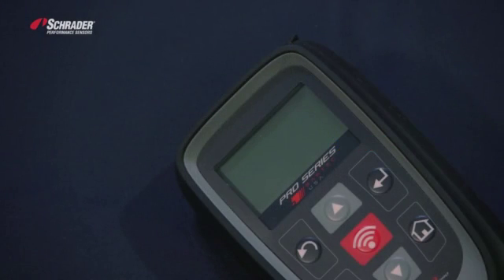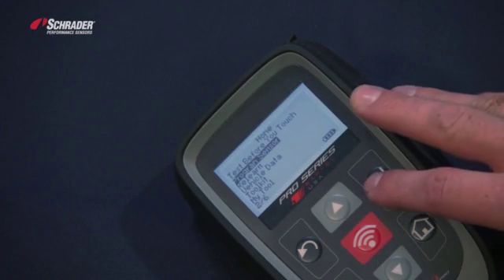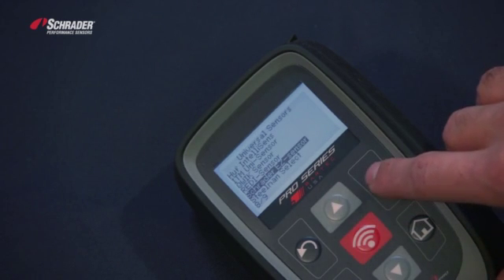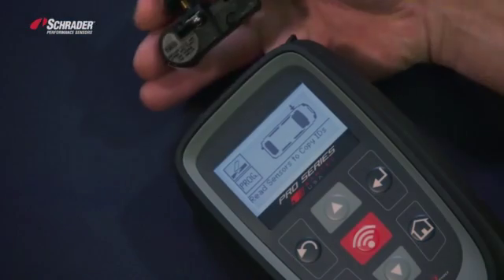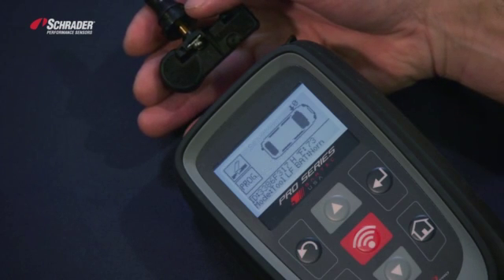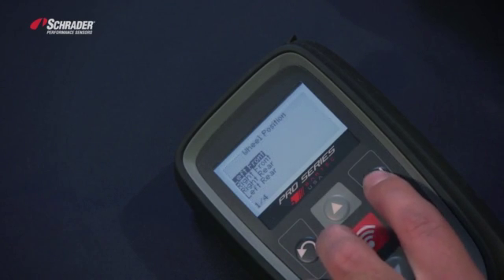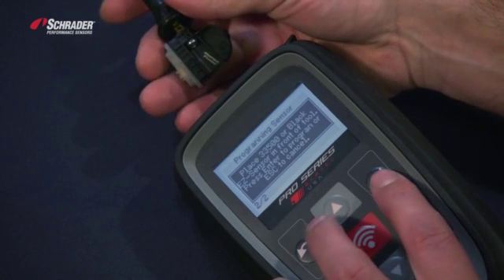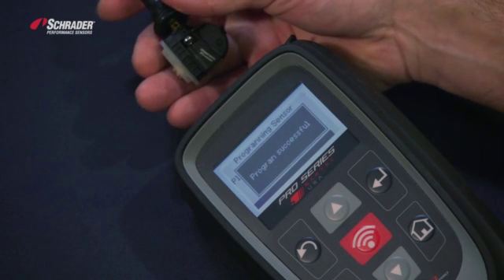Copying Schrader's EZ-sensor with Bartec Tech 400Pro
Learn how to copy a sensor using EZ-sensor #33500 and Bartec's Tech 400Pro